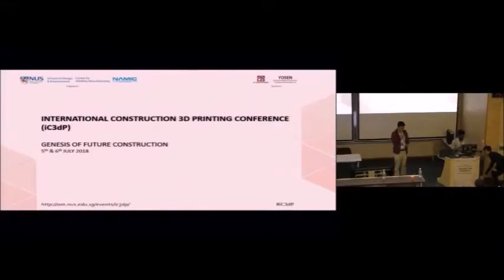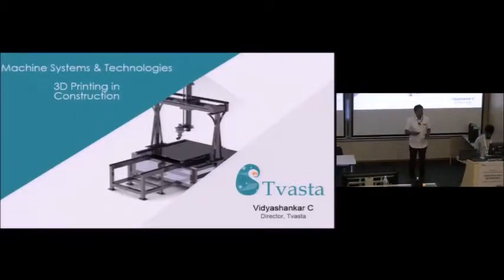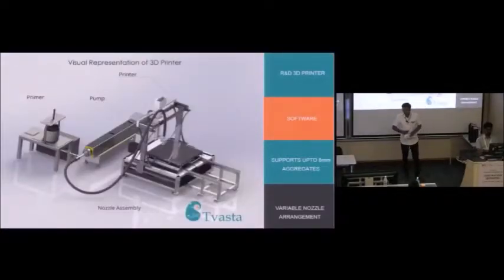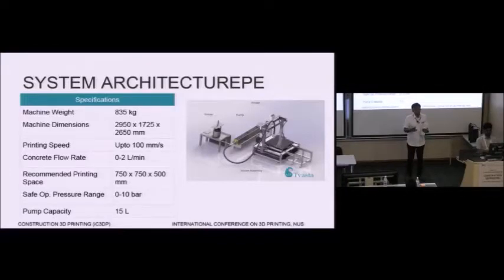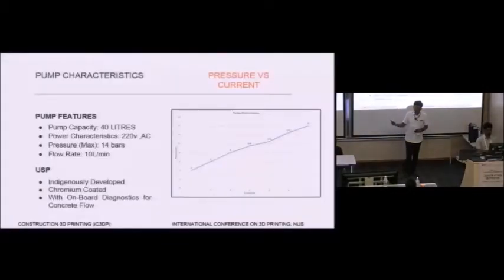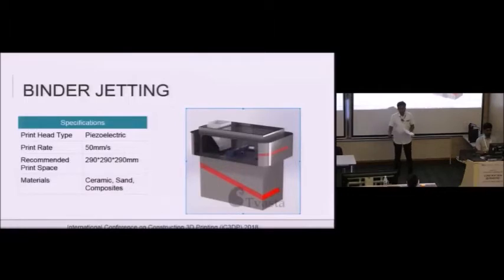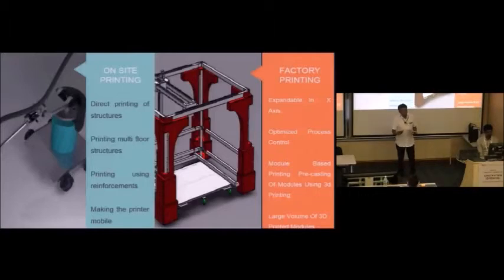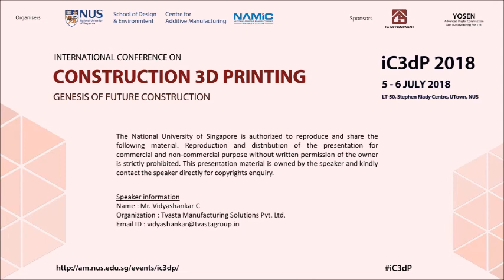International Construction 3D Printing Conference (iC3dP) - Mr. Vidyashankar C